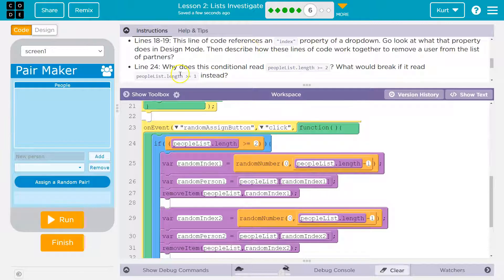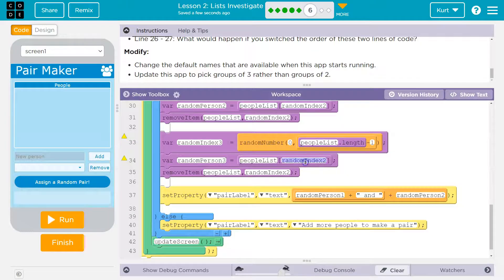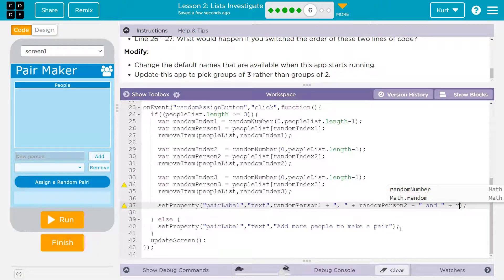Code.org Lesson 2.3 Lists Investigate | Tutorial with Answers | Unit 6 C.S. Principles